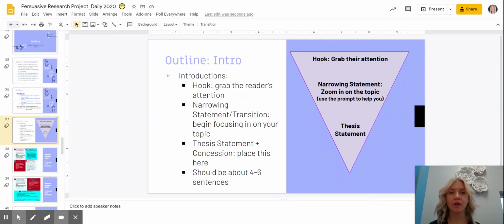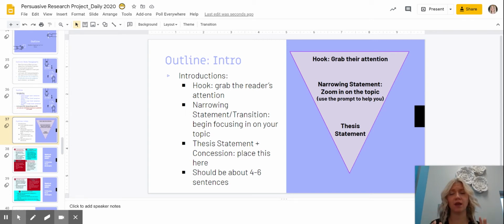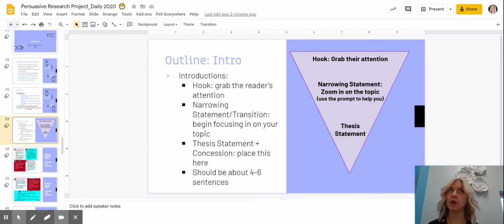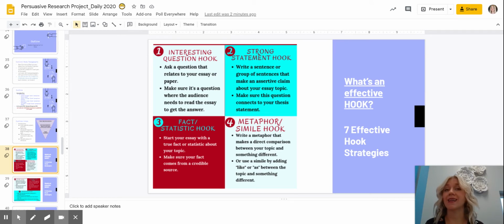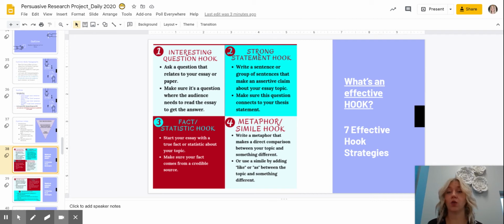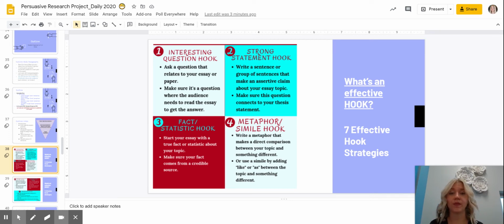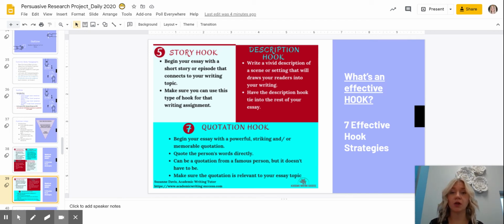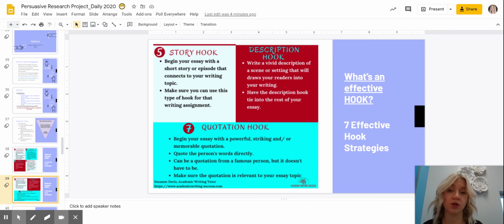Research Paper: Hook